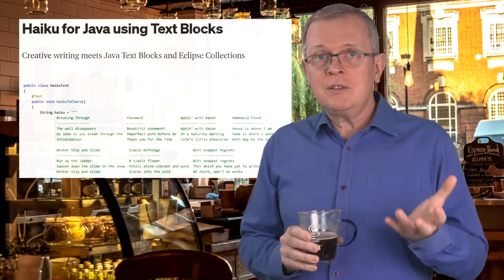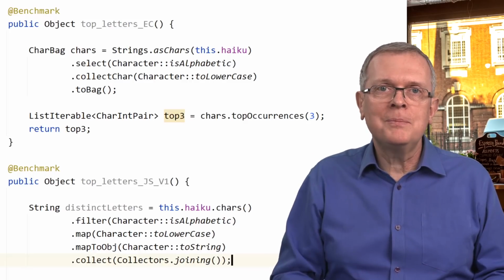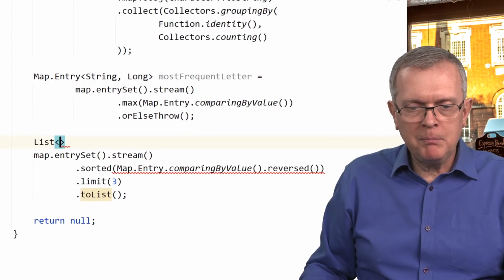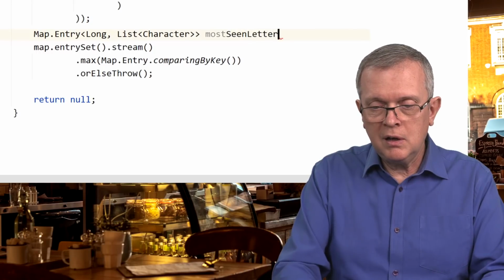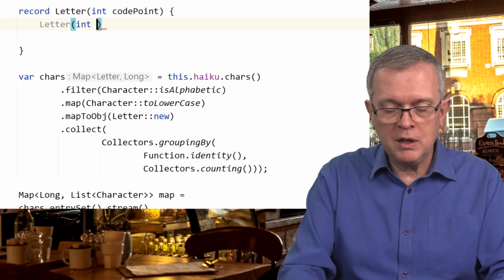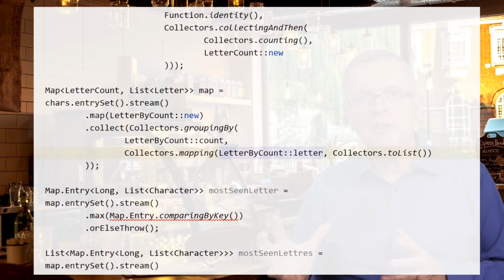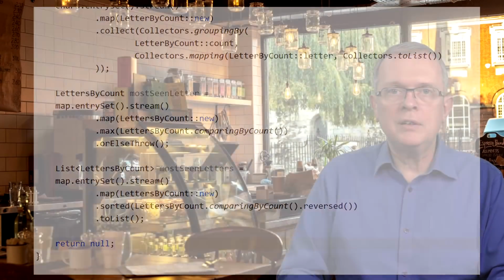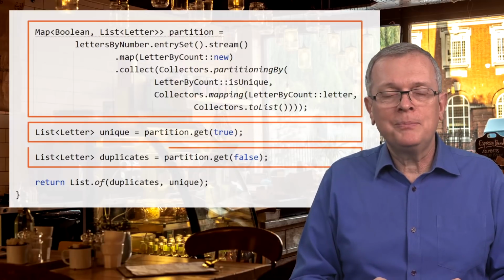Refactoring Java 8 code with Java 17 new features - JEP Café #9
How to use the new features from Java 17, especially Records, to improve your Java 8 code. Do you need to make your code easier to understand without losing performance? This JEP Café shows you how to do it.

Submit your katas for more live coding like this one!

⎯⎯⎯⎯⎯⎯ Chapters ⎯⎯⎯⎯⎯⎯
0:00 Intro
1:02 Introducing the Haiku Katas
1:58 1st kata: finding all the letters used in a String
3:37 Comparing the performances
3:53 2nd kata: getting the top 3 most used letters
8:26 Solving the tie problem by inverting a map
12:28 Improving the code with Java 17 features: Records
20:30 Comparing the performances
21:16 3rd kata: partionning the words
22:54 Partionning the words in one pass
23:57 Comparing the performances
24:32 Outro